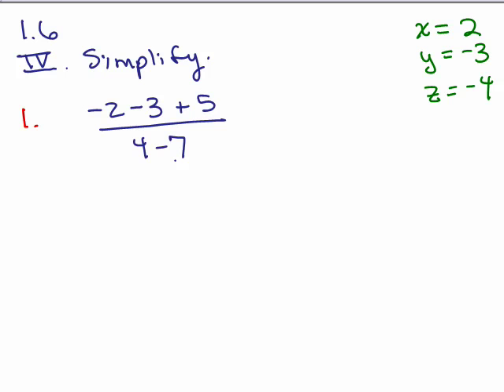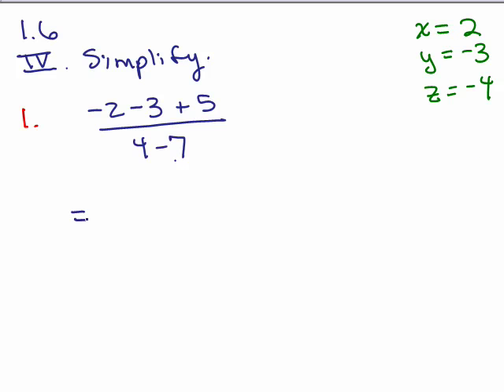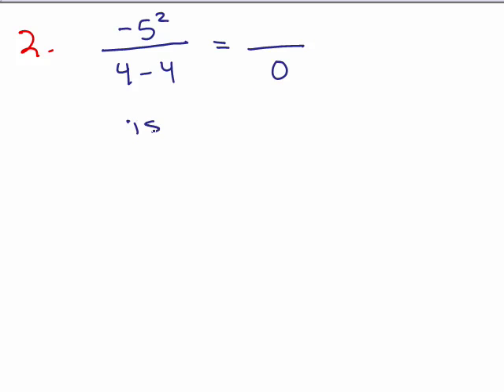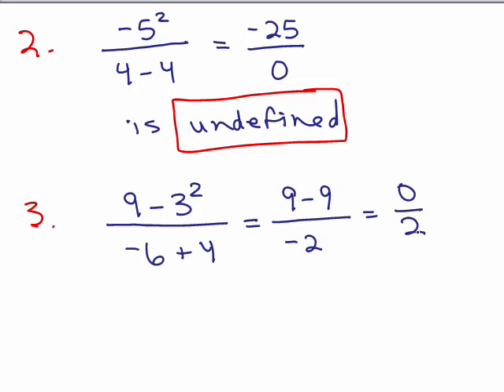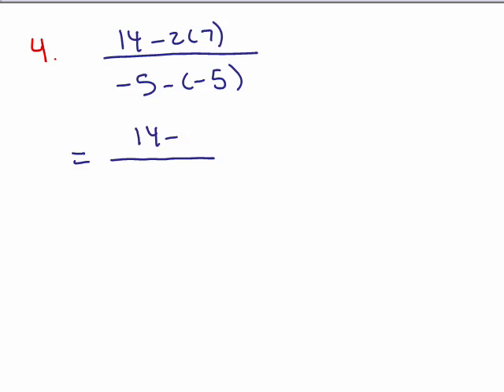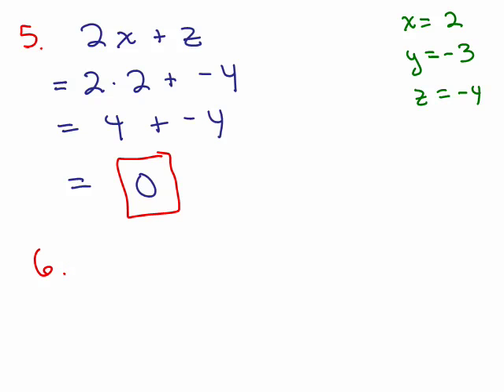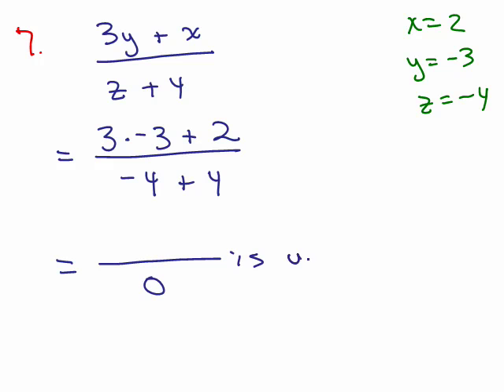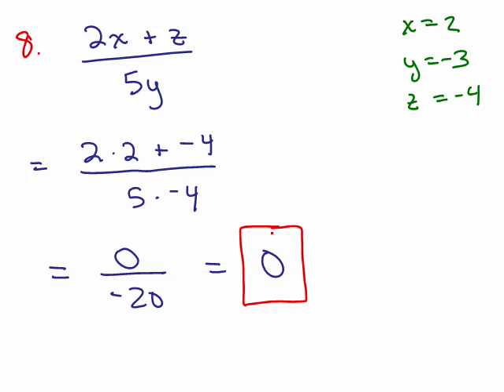Elem Alg Rev Part 9